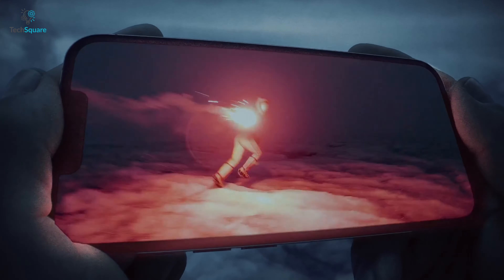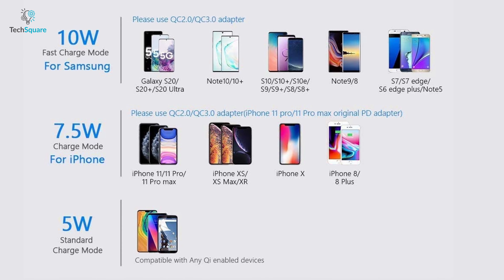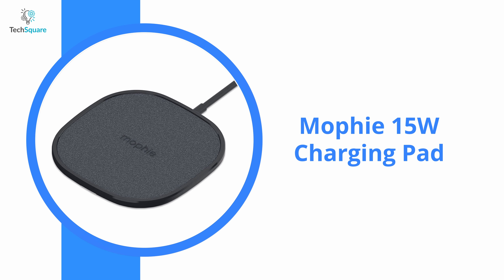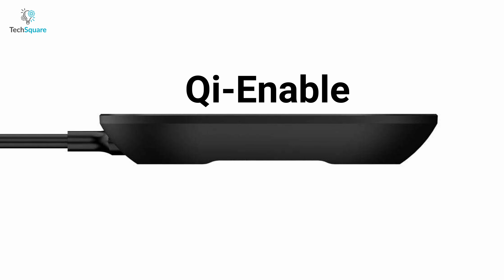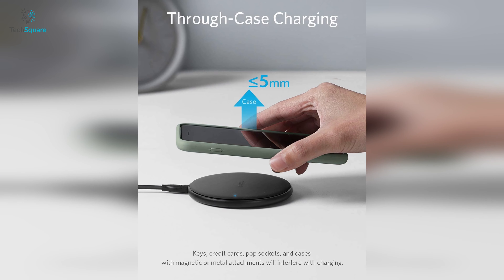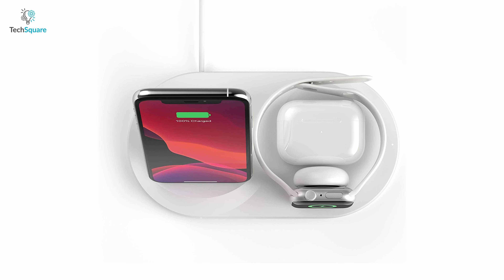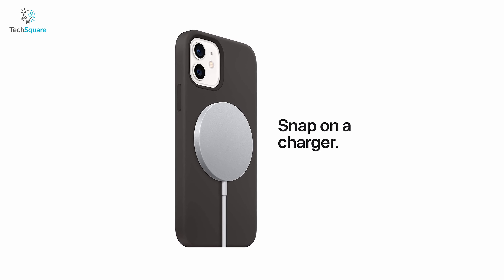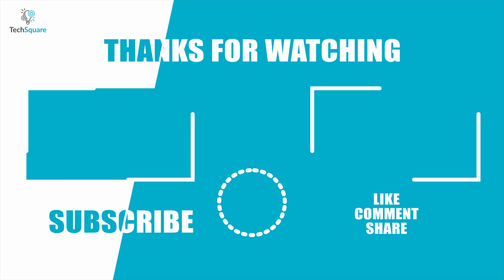5 Fast Wireless Charger for iPhone 13 Series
The brand new iPhone 13 lets you Embrace the future of charging with the best wireless chargers. Forget about plugging in cables to your smartphone or wirelessly chargeable accessories, just pop them on these stands and pads and watch them power up. In today’s video, we’re going to talk about the Top 5 Best wireless chargers that you can get for your iPhone 13